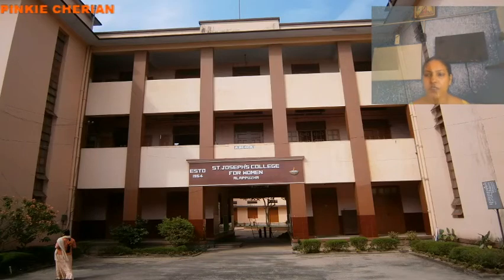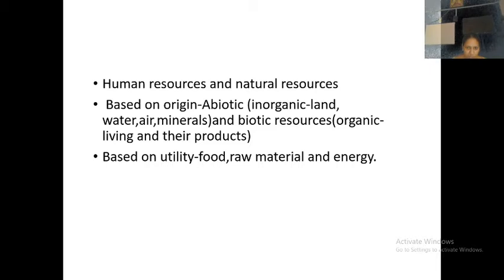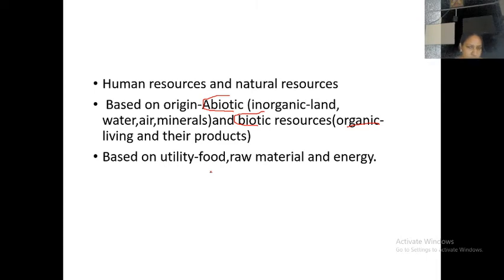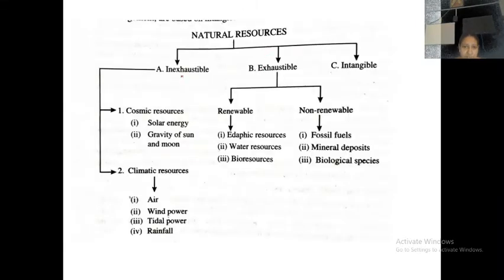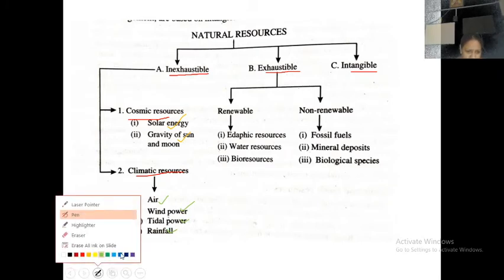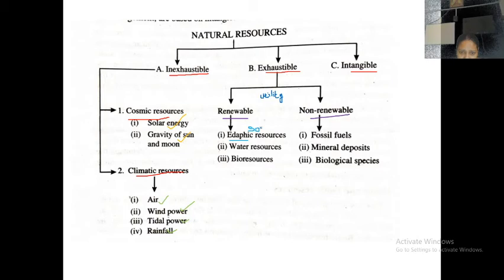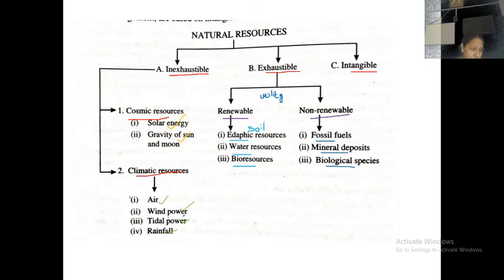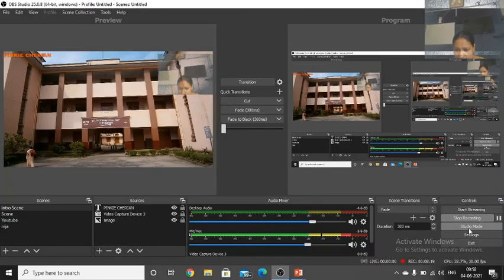Natural resources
Classification of natural resources
Comment -ask questions in chat box
 Intangible resources don't exist physically, though they still have value. Types of intangible assets include a business's reputation, copyrights, trademarks and brand recognition.